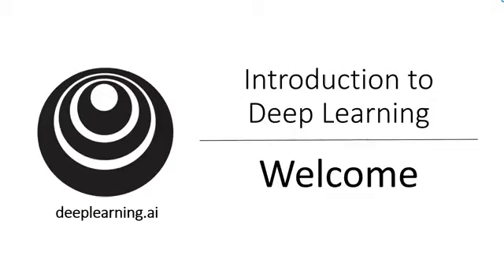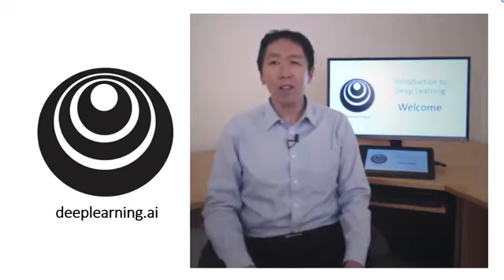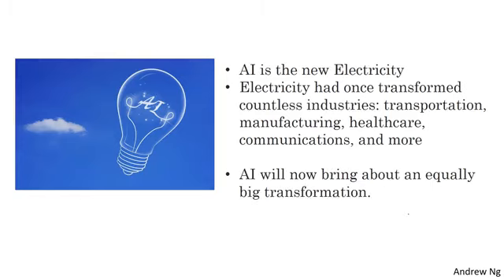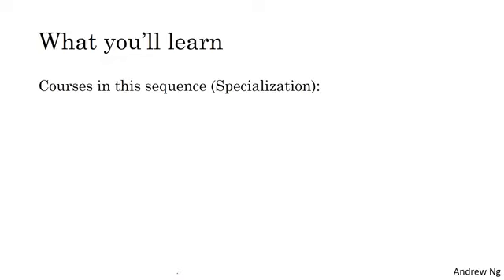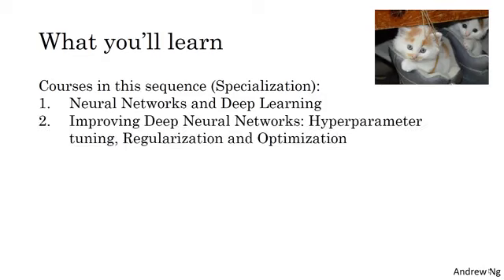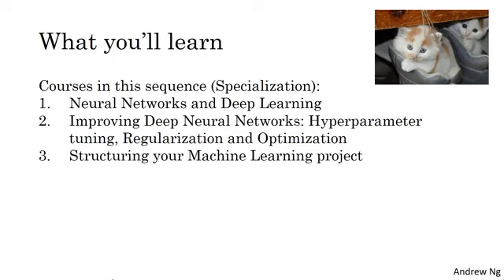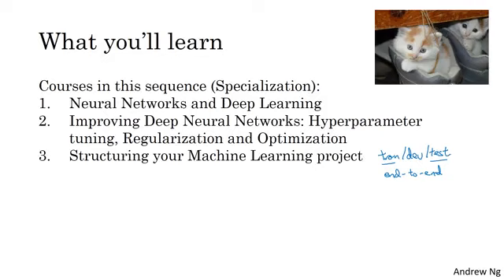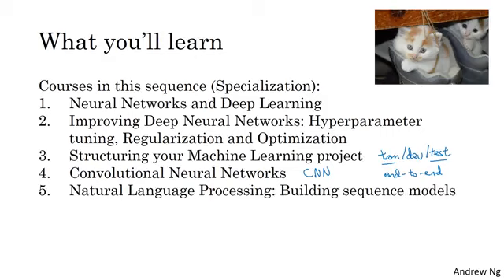1. What is Deep Learning?